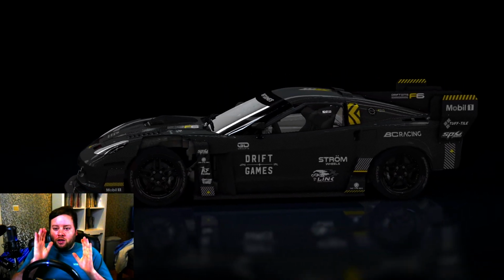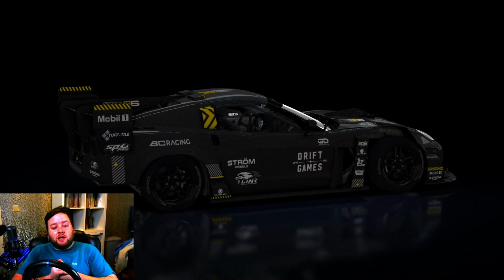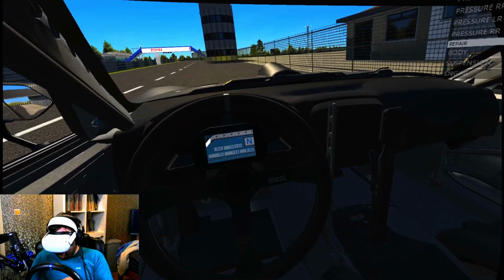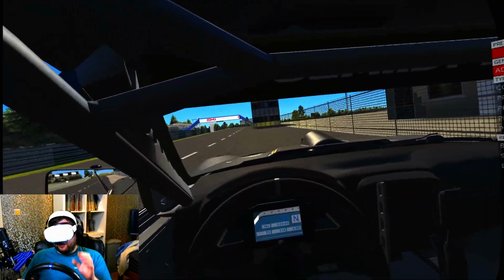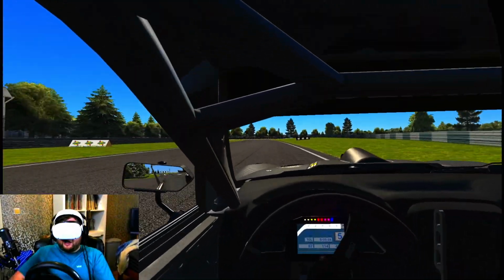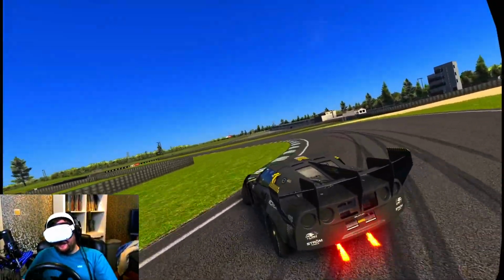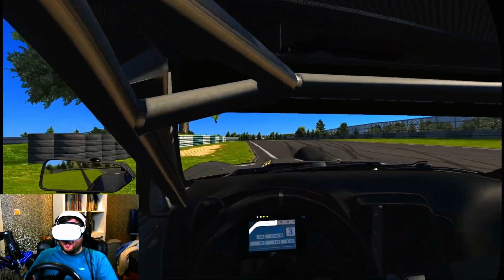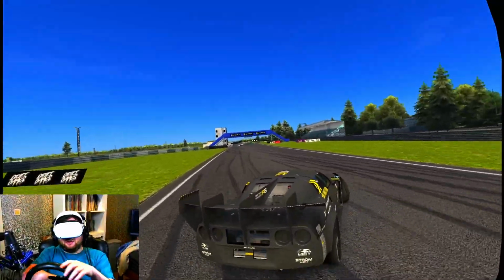Dave's Drift Games Corvette! | Assetto Corsa VR Car Mod Reviews! (Download Link)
Having had the opportunity to see this car up close in Person, I'd always dreamed of driving it in Assetto, so was delighted to find it recently! Unfortunately the car, along with many others and more was lost in the big Fire earlier this year, but it lives on in game! I hope you enjoy!